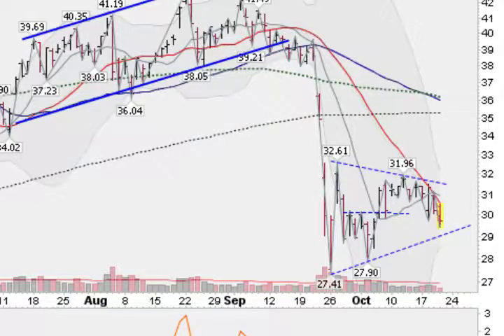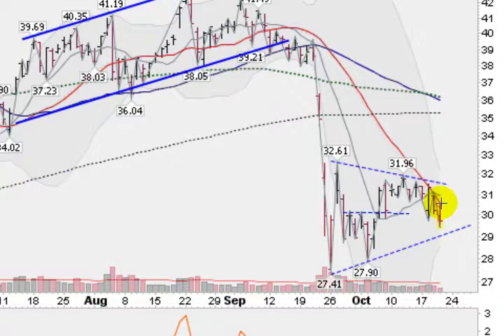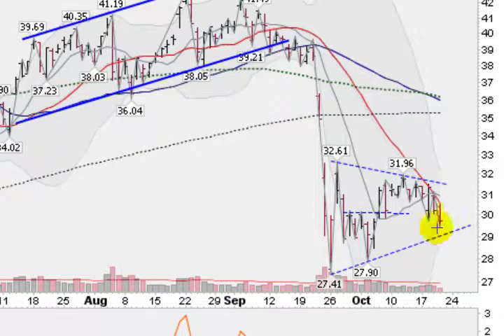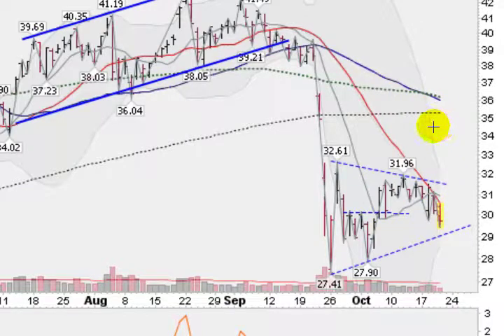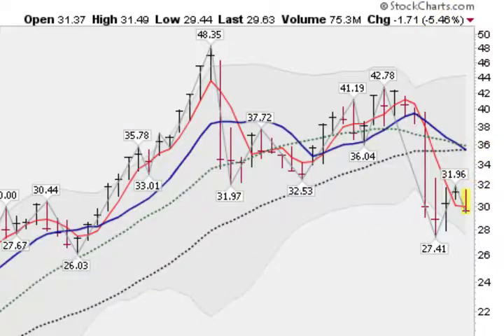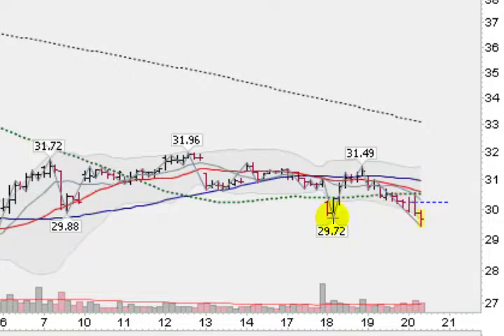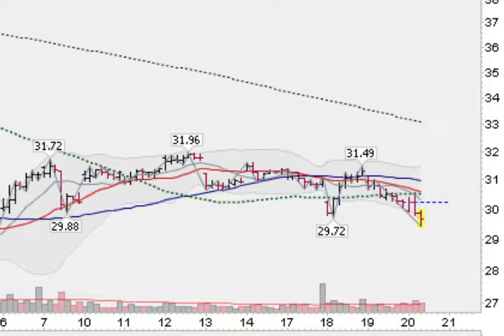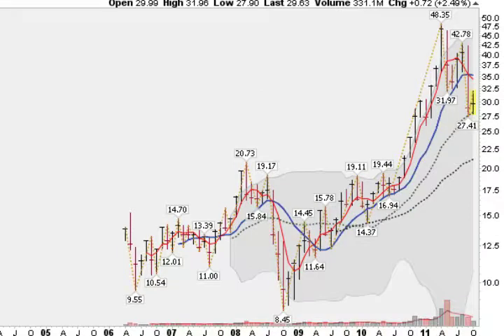TRADING SILVER (SLV) Thursday Oct 20